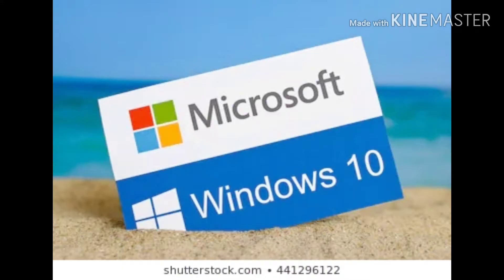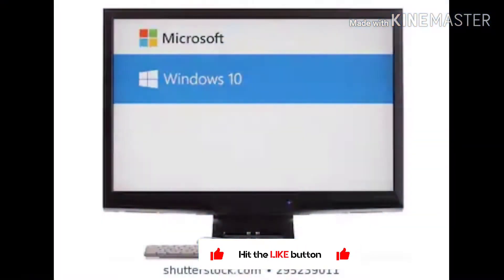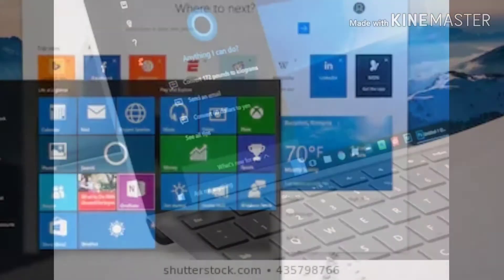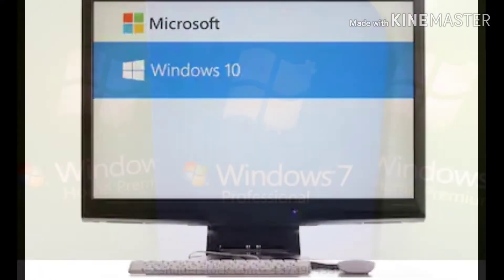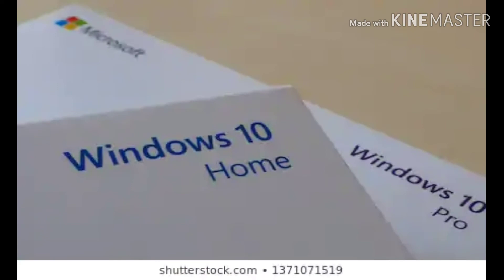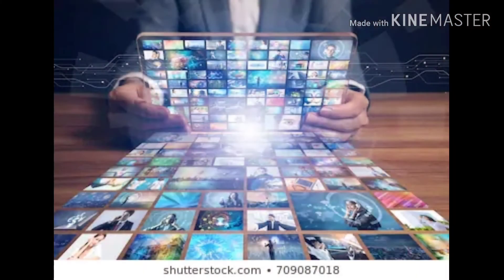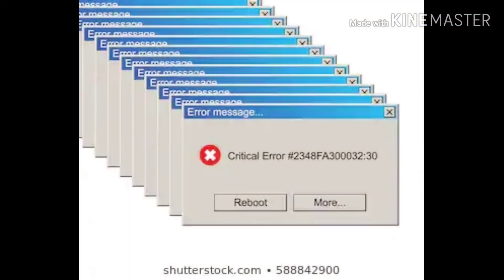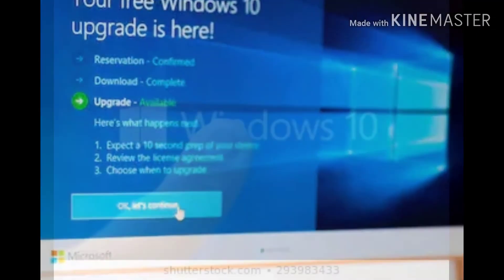New Window X Operating system!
In this video i talk about the new operating system of Microsoft.The X Window System (X11, or simply X) is a windowing system for bitmap displays, common on Unix-like operating systems.

X provides the basic framework for a GUIenvironment: drawing and moving windowson the display device and interacting with a mouse and keyboard. X does not mandate the user interface – this is handled by individual programs. As such, the visual styling of X-based environments varies greatly; different programs may present radically different interfaces.

X originated at the Project Athena at Massachusetts Institute of Technology (MIT) in 1984.[1][better source needed] The X protocol has been at version 11 (hence "X11") since September 1987. The X.Org Foundation leads the X project, with the current reference implementation, X.Org Server, available as free and open source software under the MIT License and similar permissive licenses.[2]